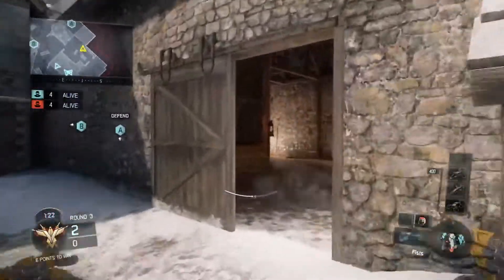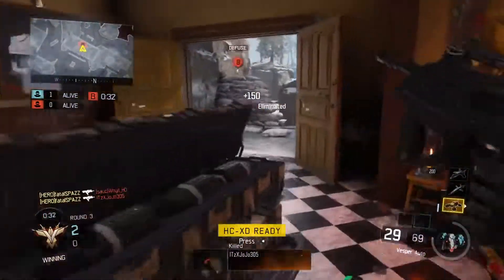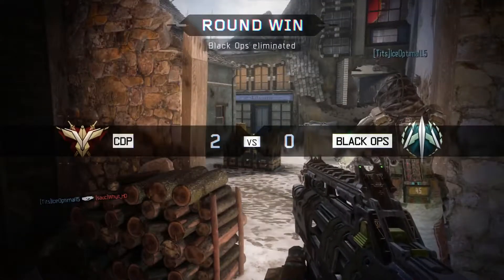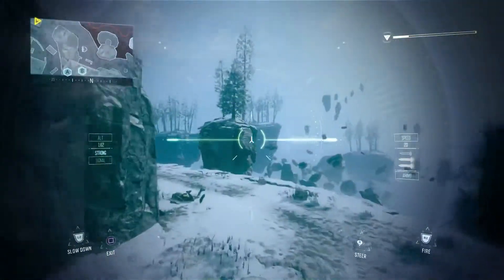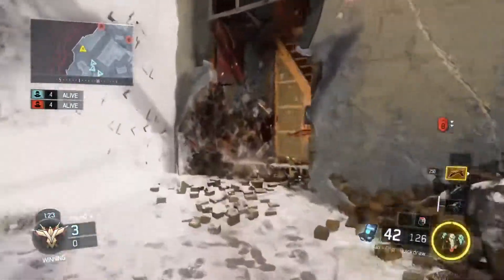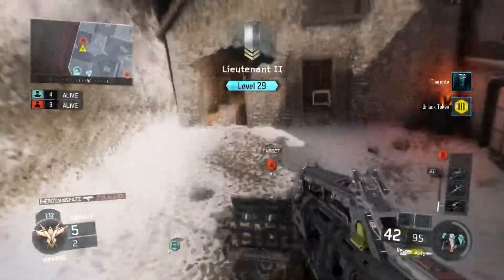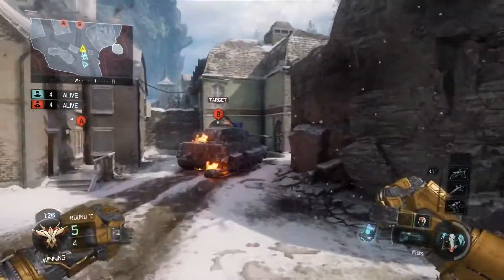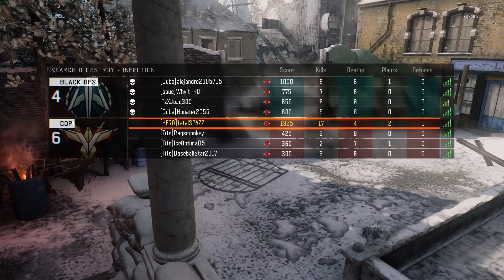NerfTheVesper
In today's video I talk about a topic near and dear to my heart; Nerfing the vesper. Enjoy!